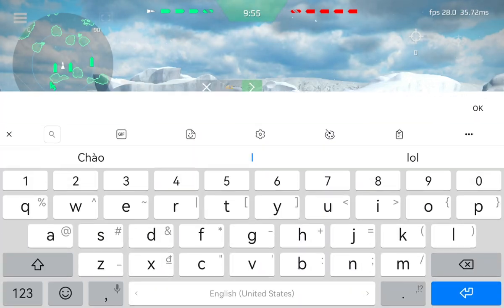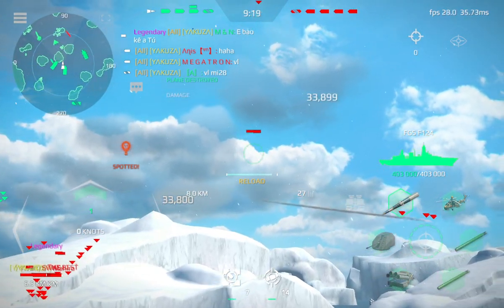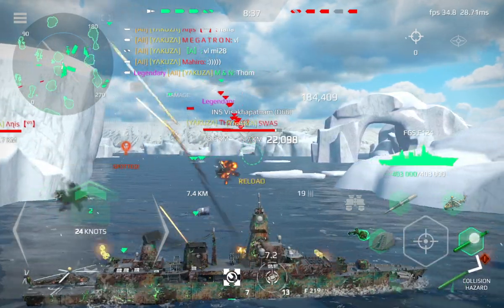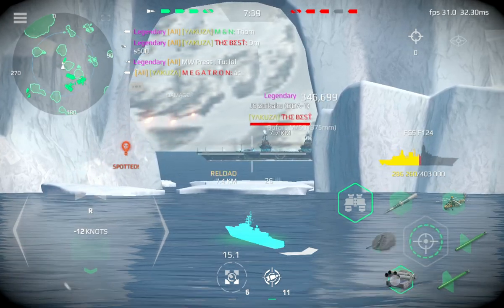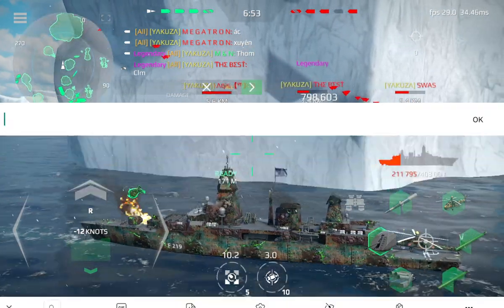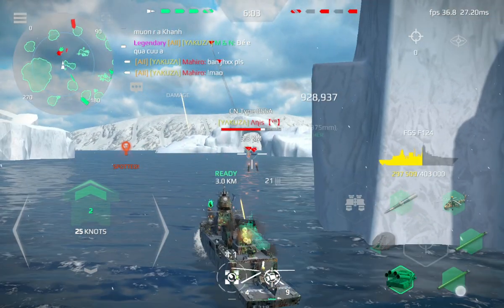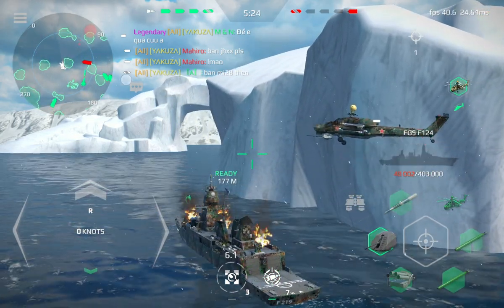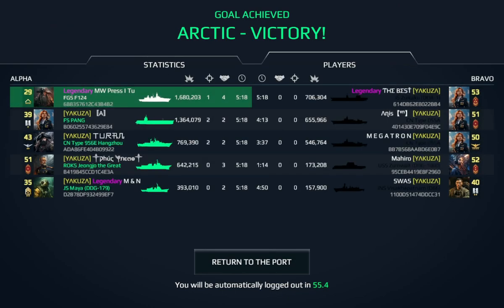F124 In Clan War (Agaist @MW | ƬΉΣ BΣSŤ )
@MW | ƬΉΣ BΣSŤ is nub